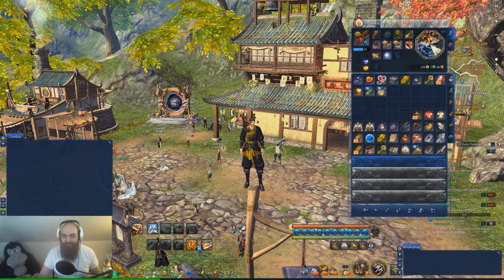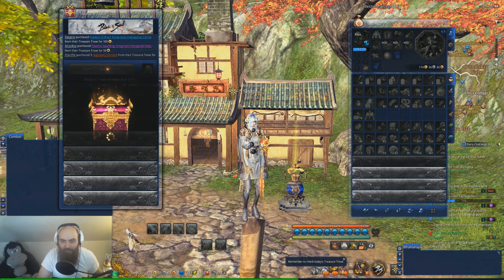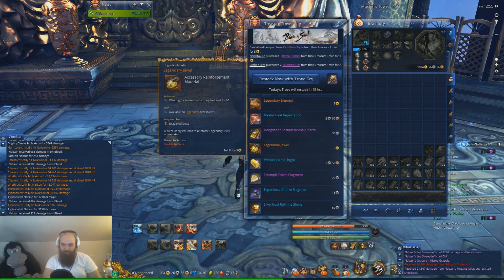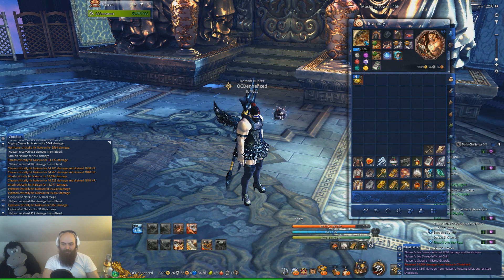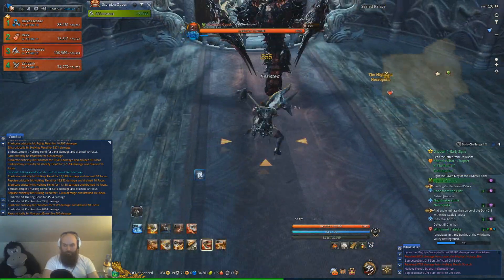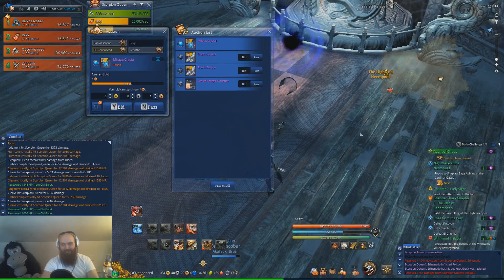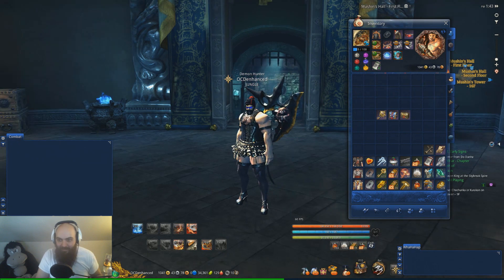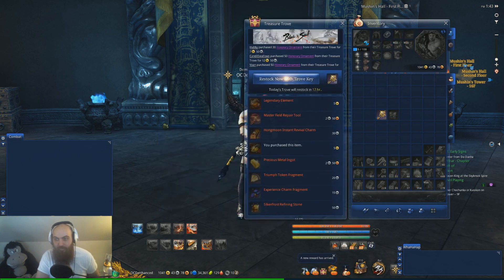BnS Daily Challenge Day 89| TROVE Openings Every Day!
If you have any questions throw em' in the comments. I will answer as soon as I see it.

You guys decide what other Series I should do.
I wouldn't mind doing any of those, the search for legendary accessories will turn into the quest for 300 runs of Tomb/Ebondrake, but we'll see.

:My build, or just look me up in NA server.

Thank You To:
"Origin" Electric Joy Ride